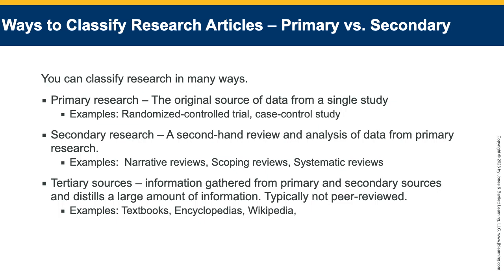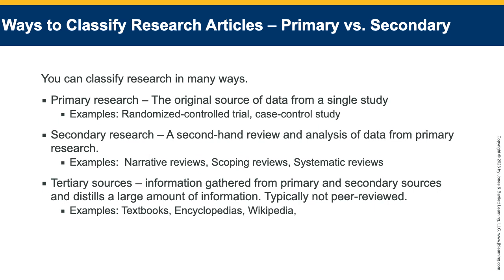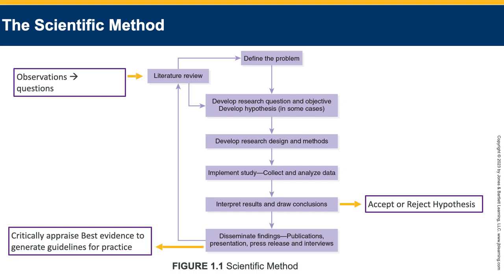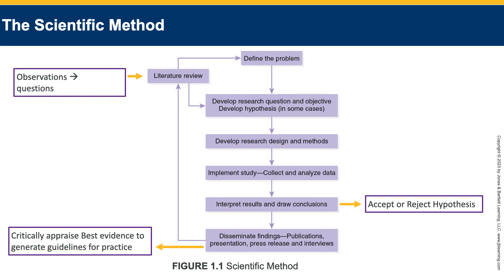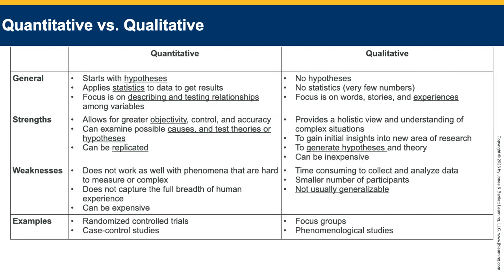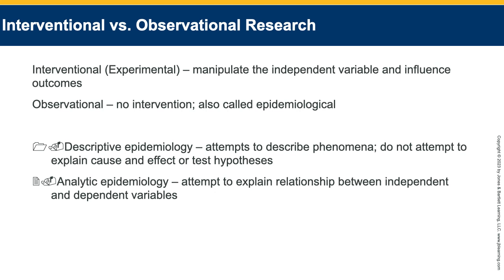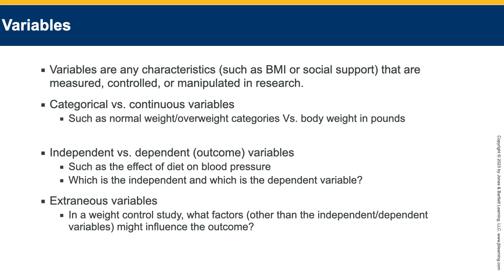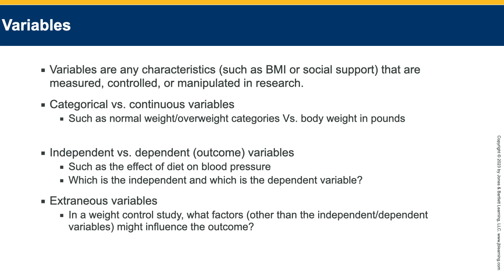Chapter 1 pt 2